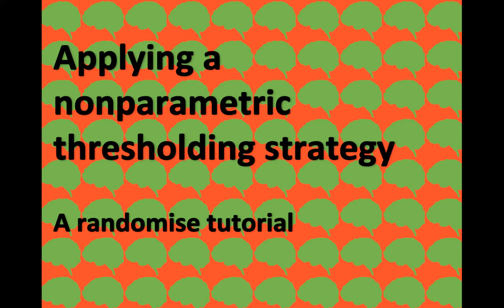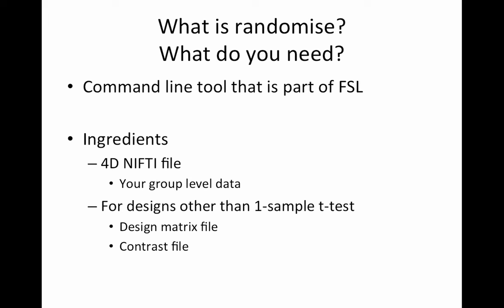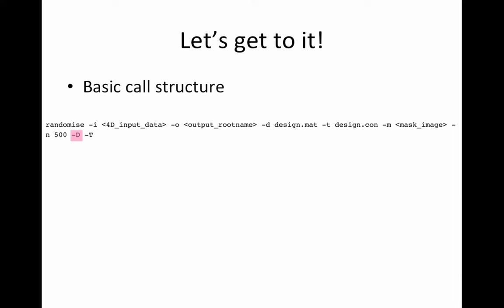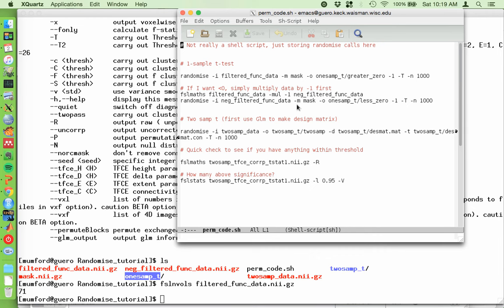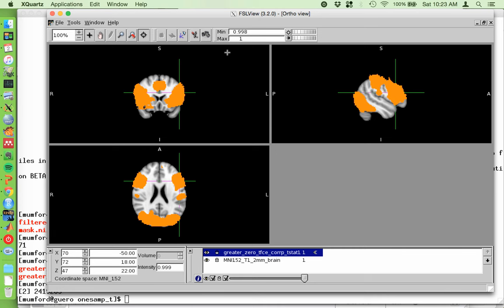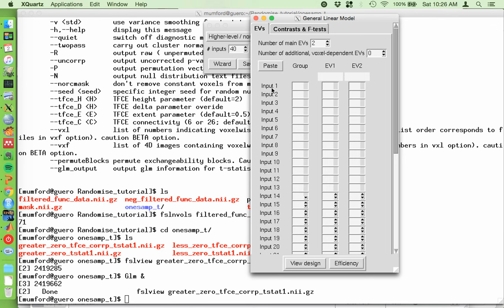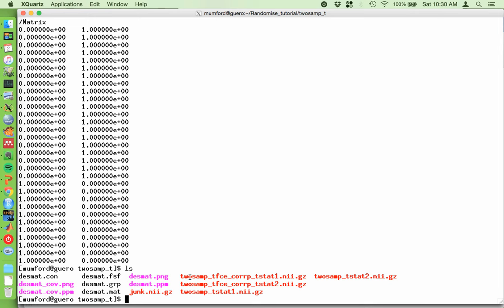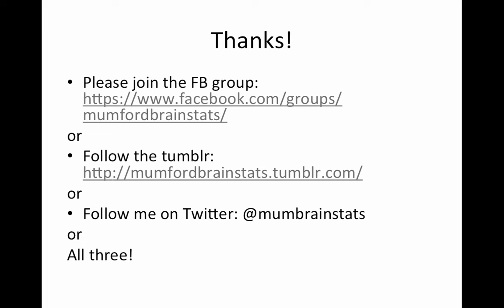Nonparametric thresholding tutorial using Randomise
or
or
All three!